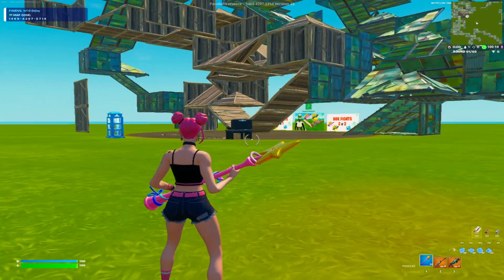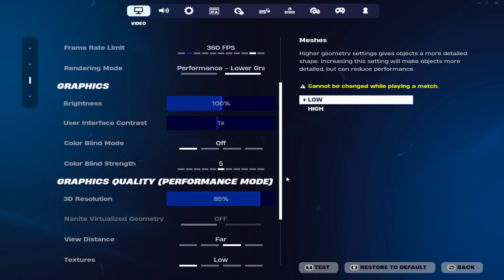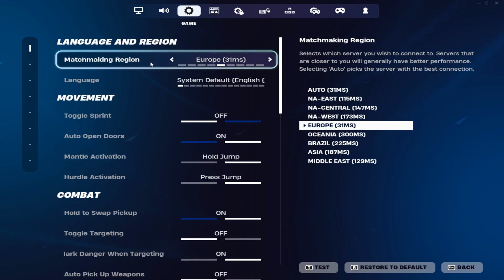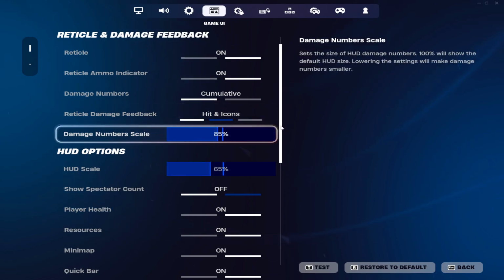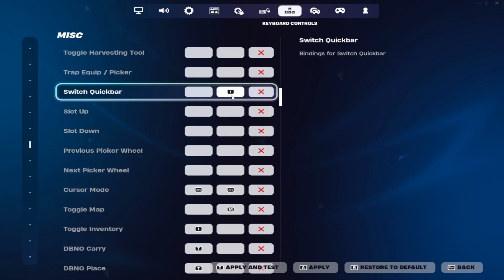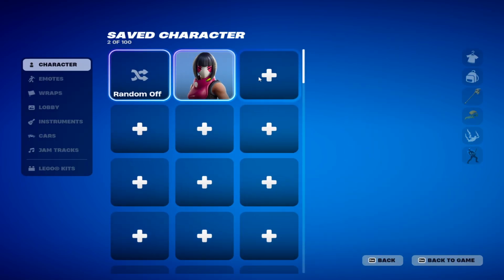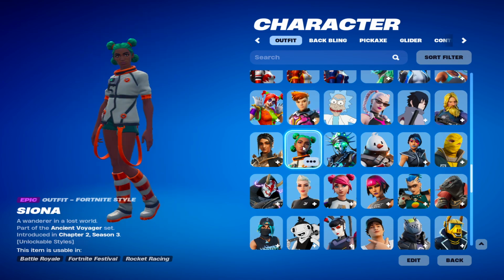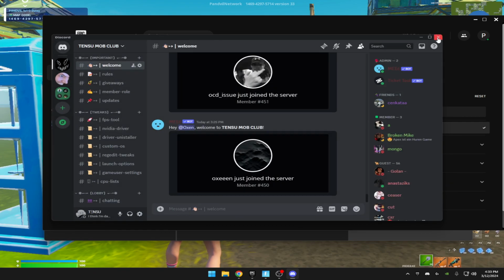BEST Competitive Settings in Fortnite Chapter 5 SEASON 2 (FPS Boost + Lower Delay)